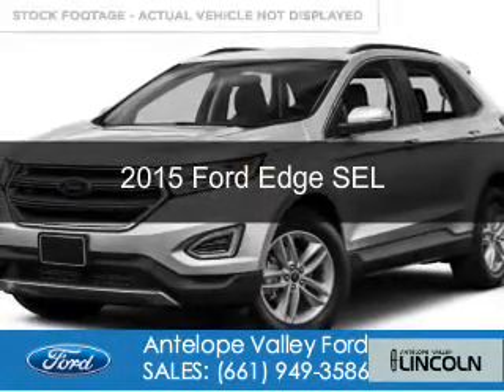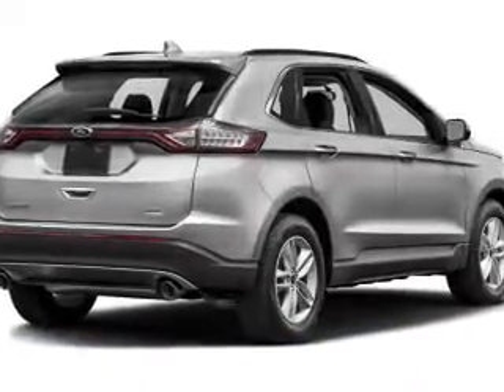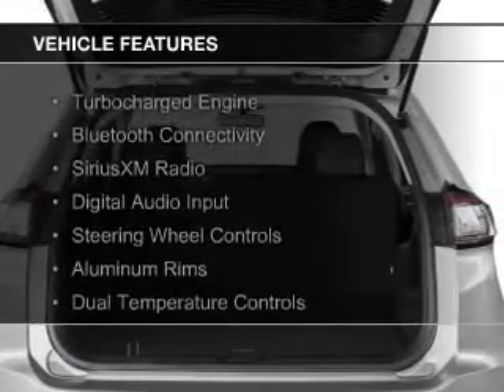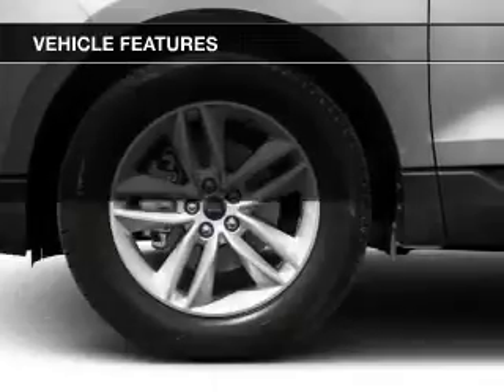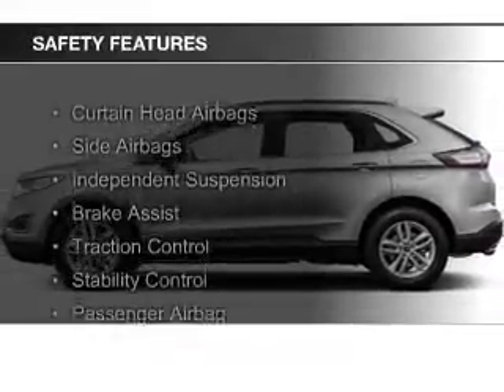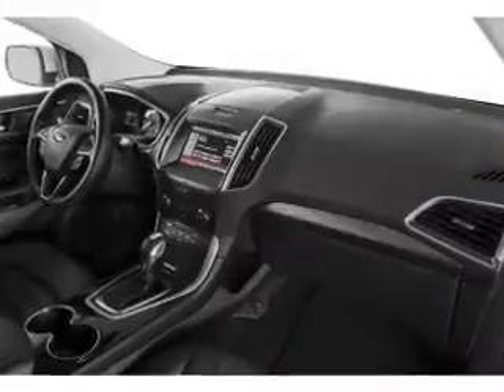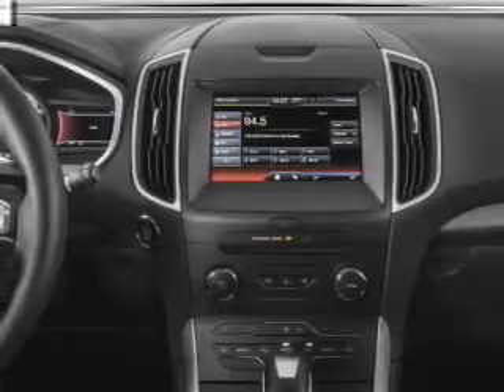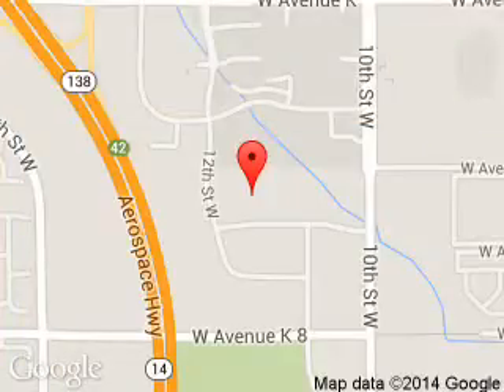2015 Ford Edge - Lancaster CA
Phone:
Year: 2015
Make: Ford
Model: Edge
Trim: SEL
Engine: 3.5 liter 6 cylinder 24 valve
Transmission: 6-Speed Automatic
Color: Green
Mileage: 40
Address:
1155 Auto Mall Drive